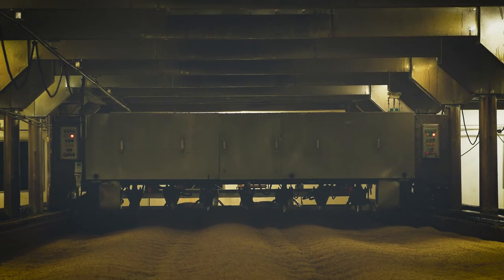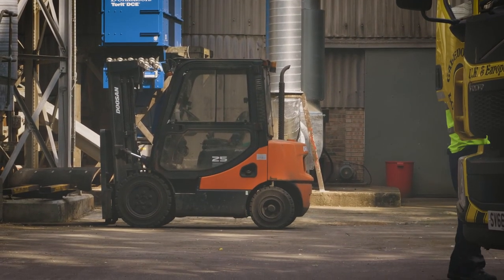Crisp Malt, Alloa